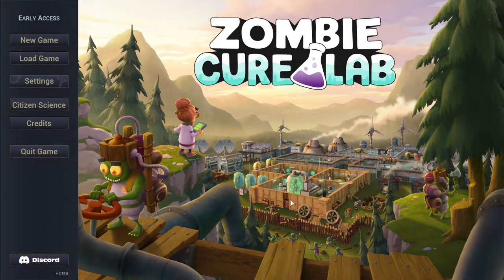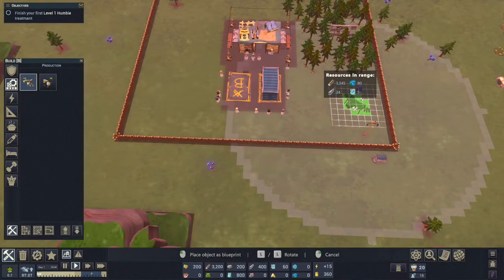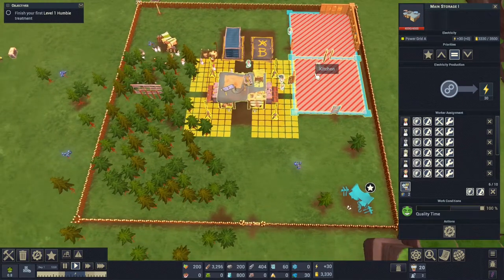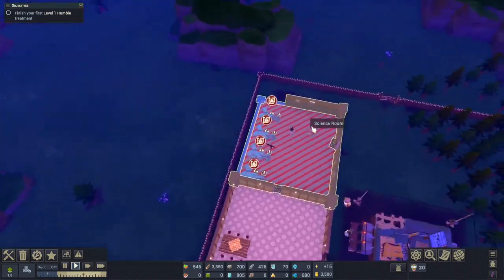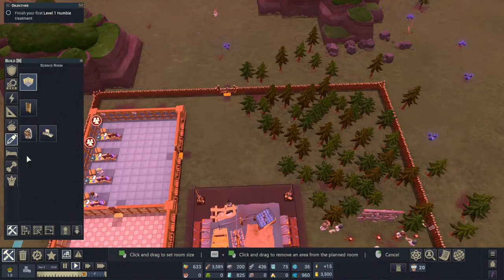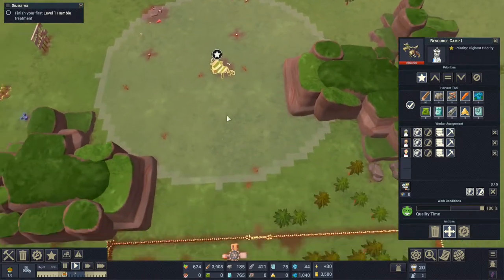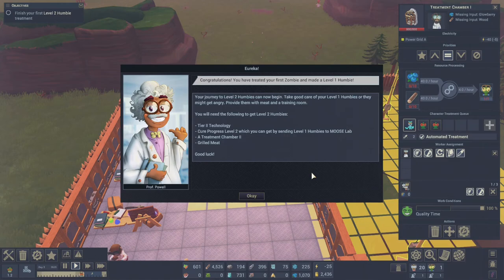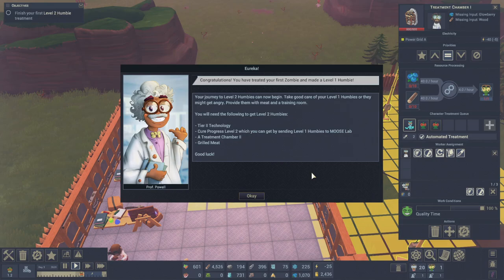Zombie Cure Lab Getting Started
Zombie Cure Lab is a new game with a twist on the zombie genre - instead of having to kill the hordes of zombies, you'll lead a team of scientists in curing the mindless zombies attacking your base. Cured zombies will help your scientists with expanding your facilities, gathering resources and researching new technologies.

In this video we'll step through the built in tutorial and add extra details to help you complete all the objectives.